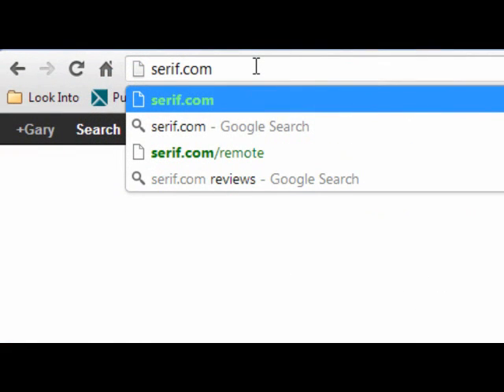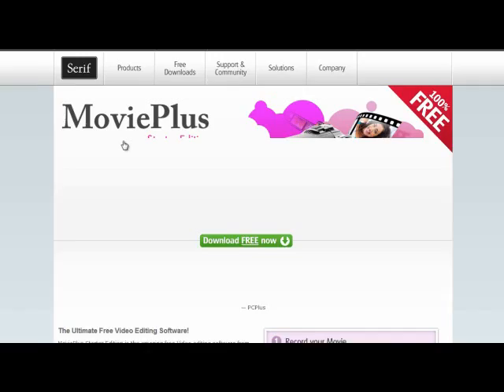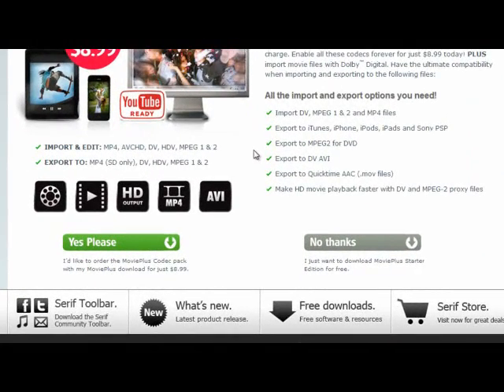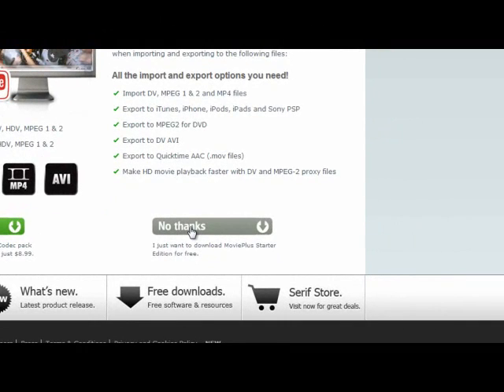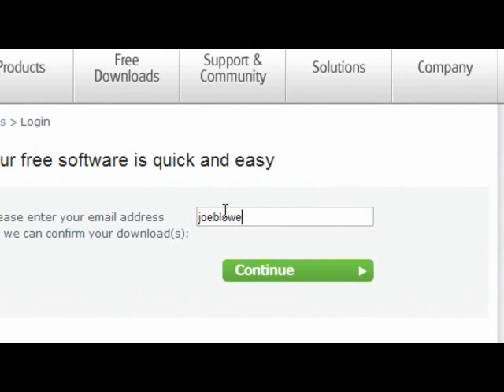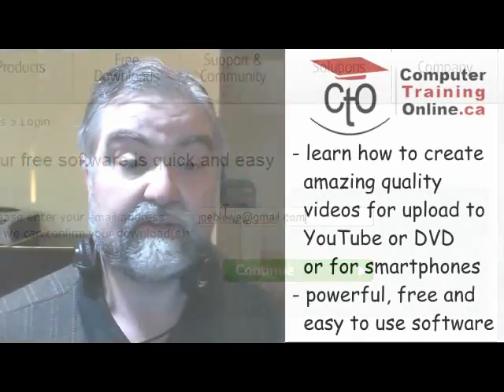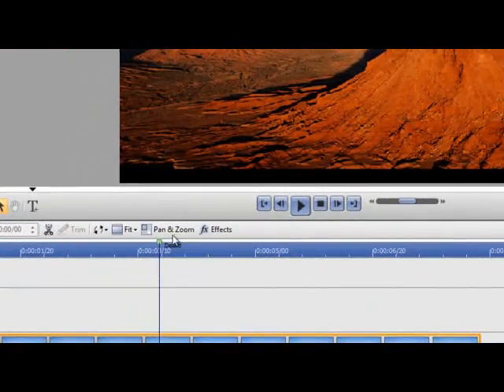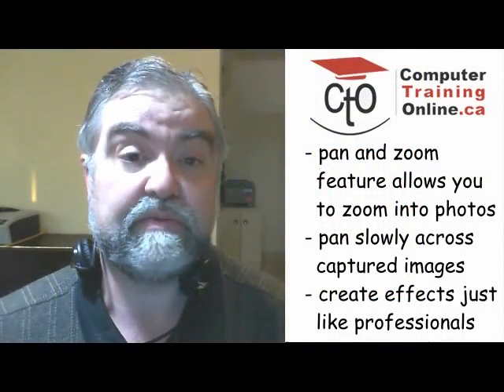SERIF MoviePlus Live Online Training Course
In this video Gary Dawson announces the release of a new training course available that teaches students how to use the FREE video editor MoviePlus SE freeware editor. The video explains what students will learn in the course and how this powerful free software will benefit them when making YouTube videos for fun or profit.